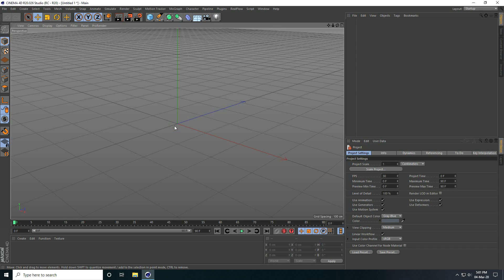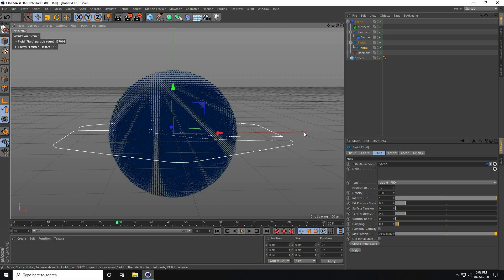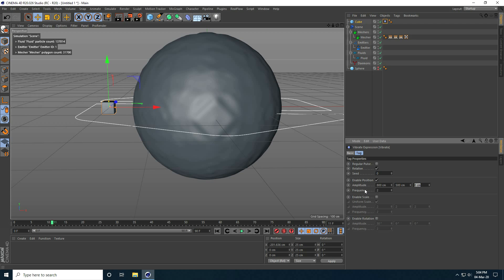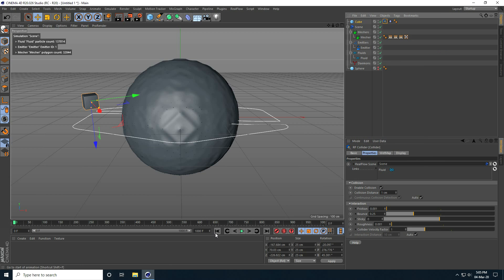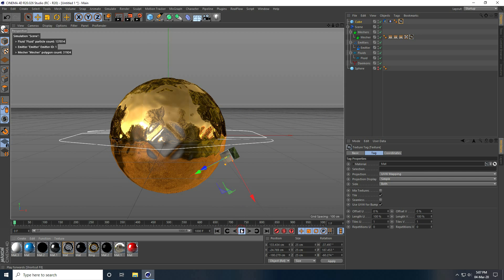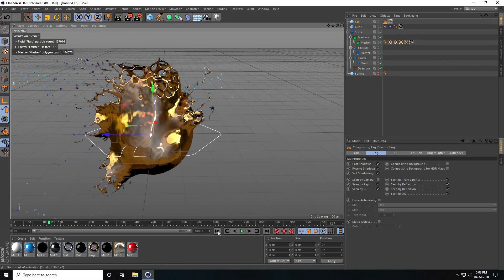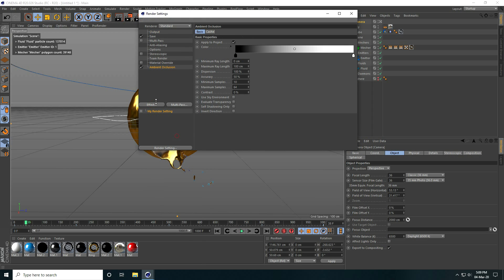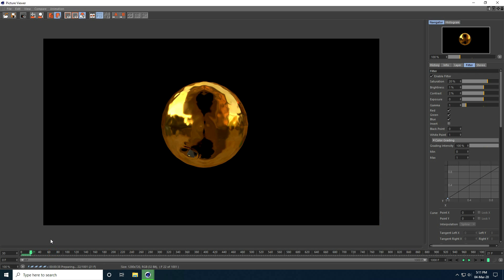Cinema 4D Realflow Tutorial - Splash Animation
in this Cinema 4d tutorial, I will teach you how to create water splash animation using realflow plugin. and RealFlow | Cinema 4D or C4D RealFlow particle

RealFlow | Cinema 4D gives you the best in fluid simulation, directly inside Cinema 4D. Now you can achieve high-end simulations with an even easier workflow.